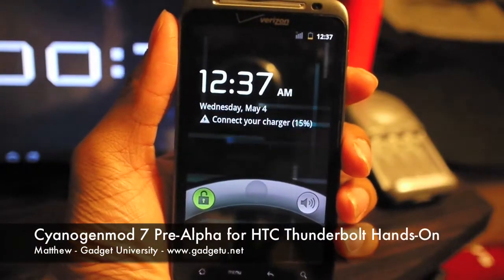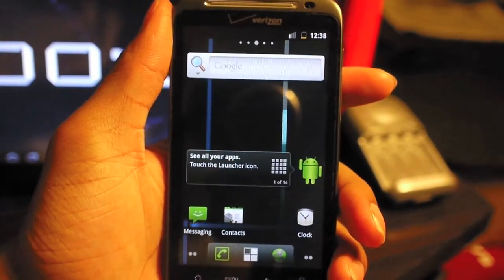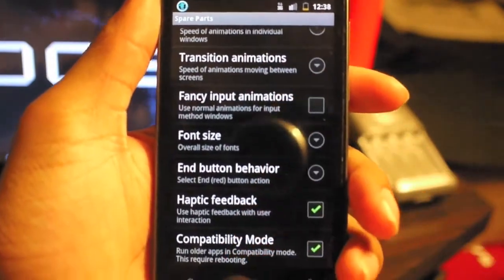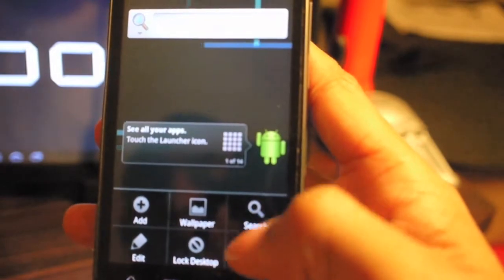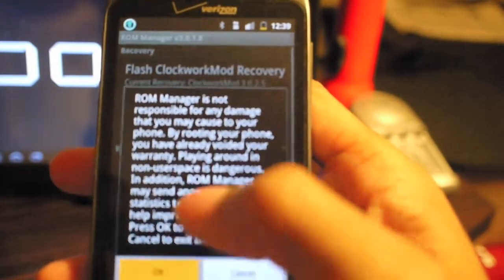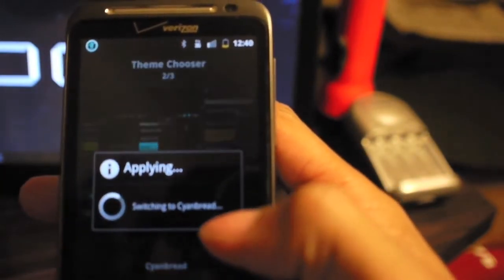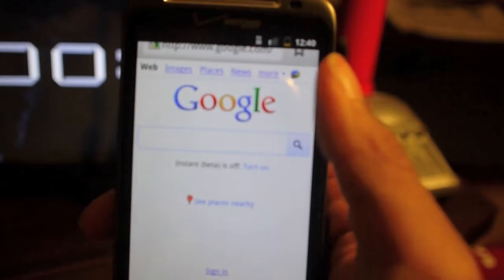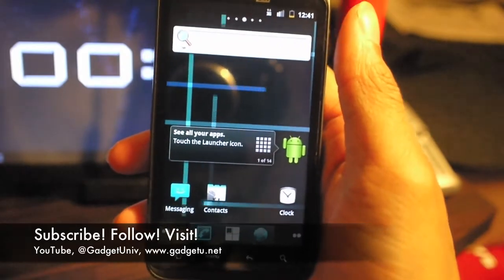Cyanogenmod 7 Pre-Alpha for HTC Thunderbolt Hands-On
CM7 Support for the HTC Thunderbolt has been a long time coming. (twss) Right now the Cyanogen mode team has and is currently working hard to bring this ROM out of Alpha phase and finalized. For this rom to be an Alpha, it's pretty damn good. It's not perfect but once you put it on your phone, you may not want to go back to any other ROM.

CM7 is basically a build of Android 2.3.3 Gingerbread in its purest form so if you are a Senseaholic you probably won't be interested.